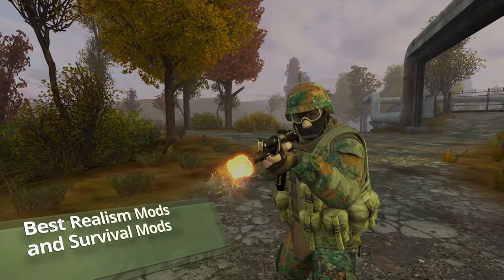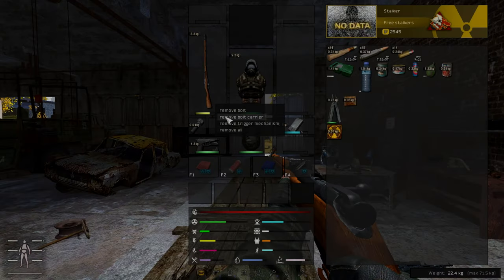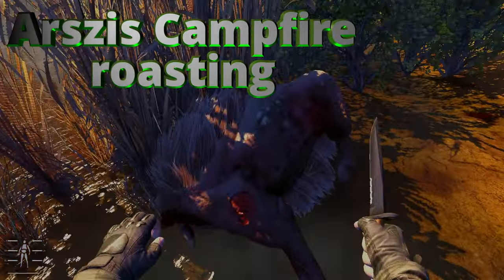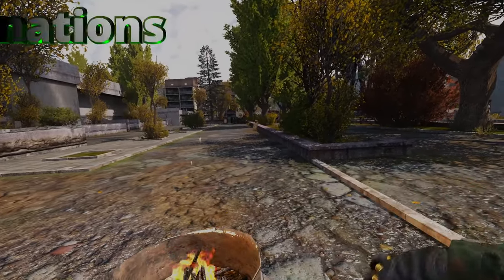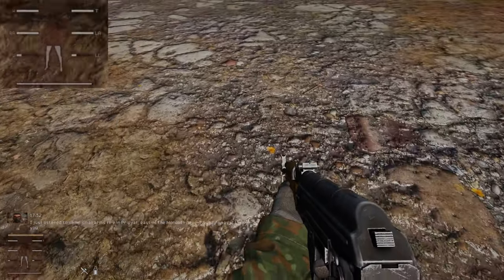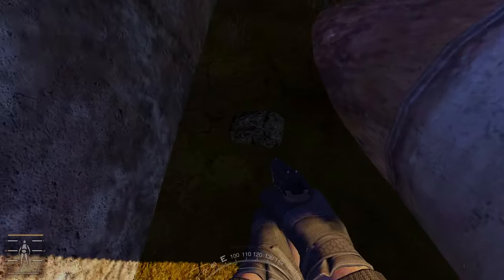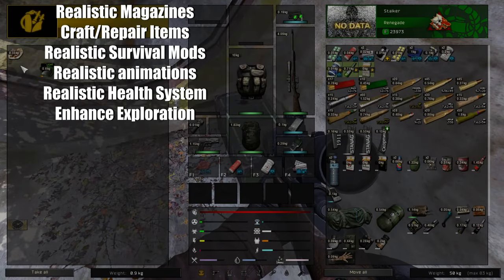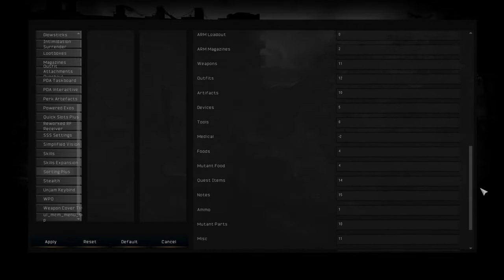Stalker Anomaly Best Mods Survival and Realism Addons | 2024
Here are some of the Best mods in 2024 that you can find for Stalker Anomaly 1.5.2 make sure to check them out on the Moddb website👍

The Mods add realism and surviving mechanics that add immersion.
Some Mods will make it harder and some mods will make it easier.

Gamma already uses some of the mods mentioned in this video but some of them got modified to fit the playstyle in Gamma.

This mod lists adds ways you can survive on your own without going back and forth to the shops looking for food water or ammo.
It is useful to be used along ZCP or played in Survival and Warfare Modes.

Some Mods will need DTLX.exes and or MCM menu.

0:00 Start Best Mods Addons in 2024
0:20 Mag Redux Mod
1:17 Weapon Parts Overhaul Mod
1:52 Work Tool Addon
2:33 3 in 1 Survival Mods
2:48 Arszis Campfire roasting 3 in 1
3:02 Fillable Canteens 3 in 1
3:23 Place able campfire 3 in 1
4:00 Make sure to Like and Sub if you are new to my channel
4:13 Food, drug and drinks animations
5:09 Extra Exosuit Animation for Food, drug and drinks animations
5:18 Body Health System Redux addon
6:27 Stashes Overhaul addon
7:16 Anomaly Lootboxes addon
8:00 Mod Addon Recap
8:27 Cold System 0.6 addon
9:07 Sorting Plus Mod Addon